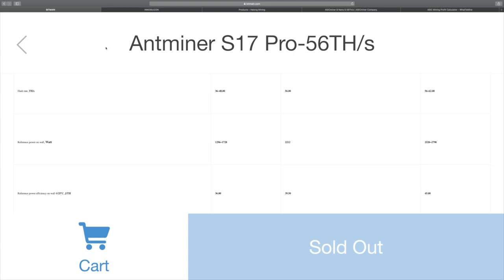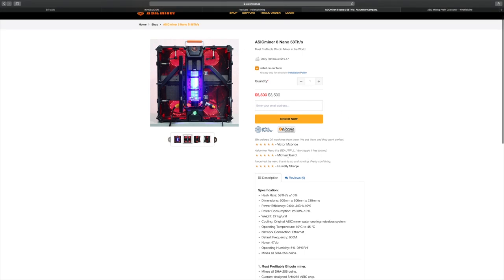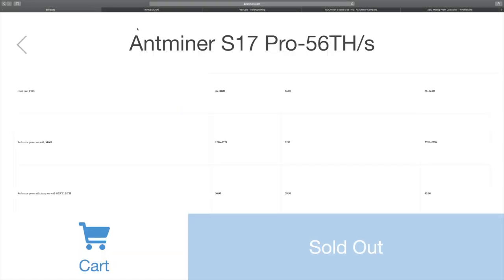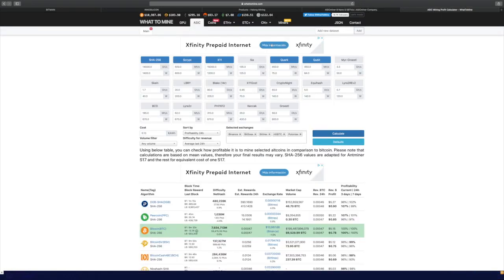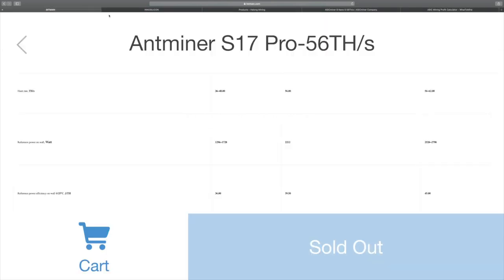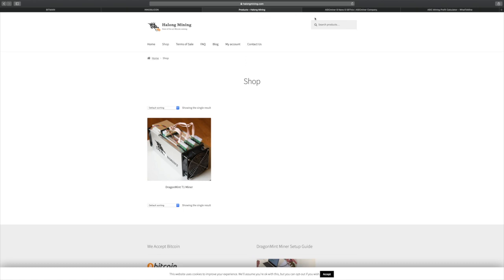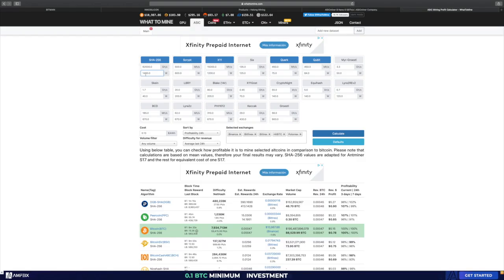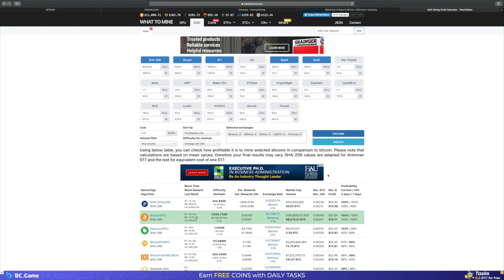Bitcoin Mining 2019 Is it profitable?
Let’s talk about bitcoin mining in 2019. Is bitcoin mining profitable in 2019? We will discuss the bitmain antminer S17 pro, The INNOSILICON T3-50T BTC Miner, the Asicminer 8 nano s 58 the as well as the halong dragonmint miner.  Lets see what is really our best bet for bitcoin mining 2019

For live bitcoin prices and my bitcoin blog goto my